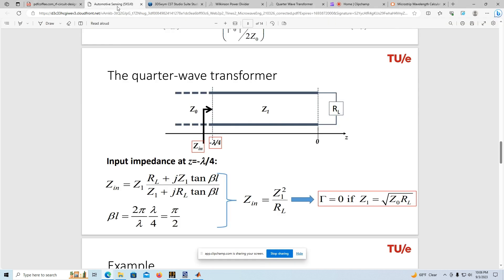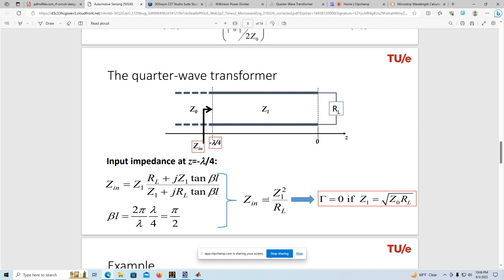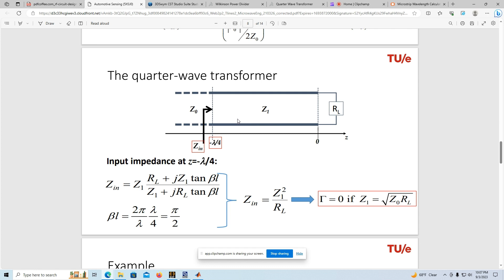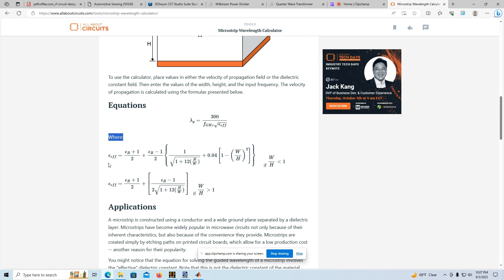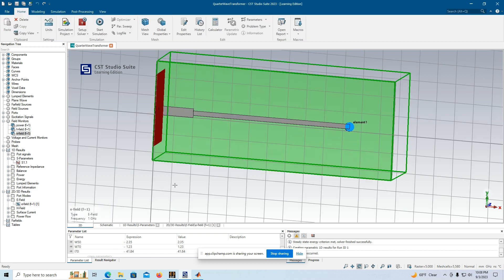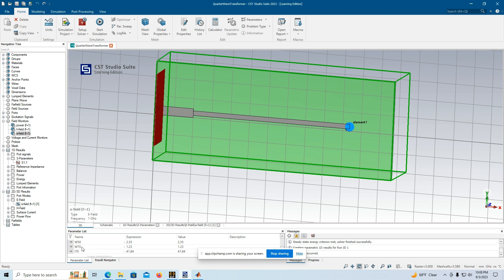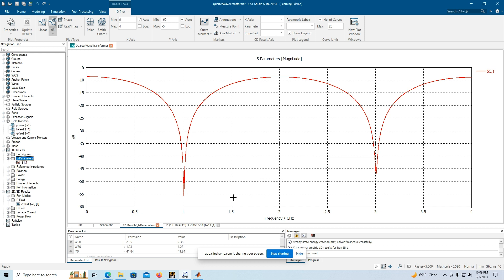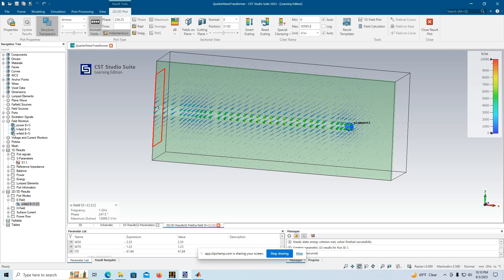1. Quarter Wavelength Transformer, CST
A discussion of the Microstrip Quarter Wave Transformer, modeled in CST.  The design was included in the CST Learner Edition as one of the tutorials.